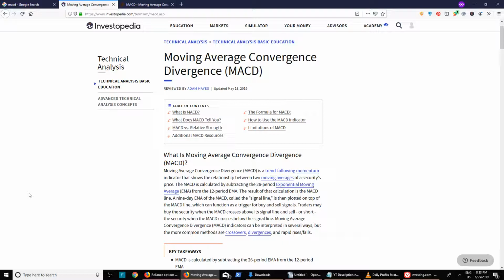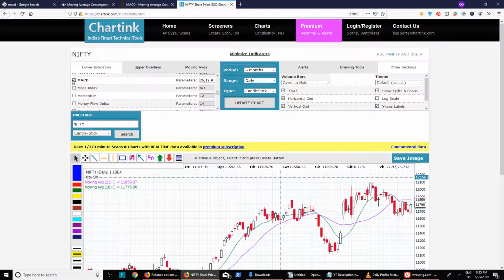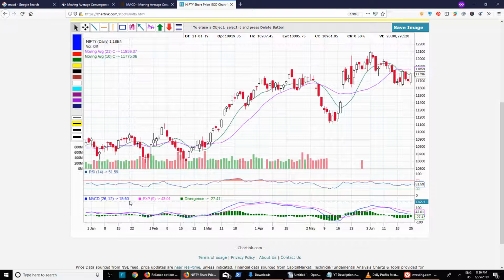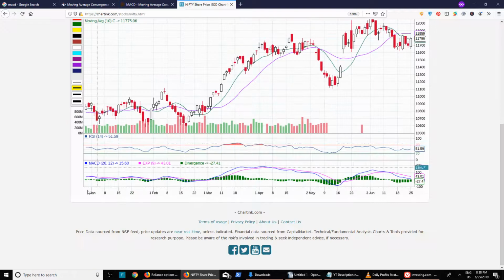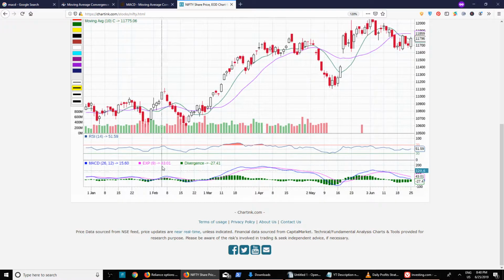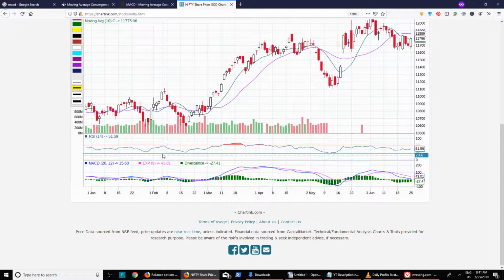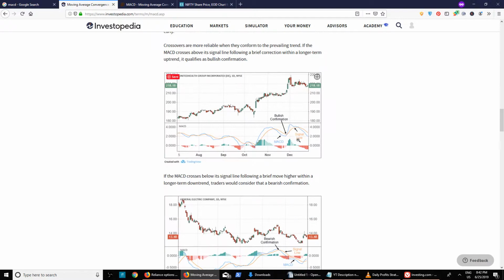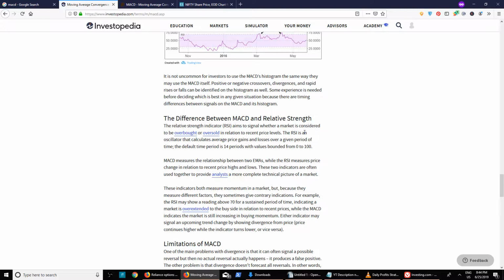Technical Analysis Series - What is MACD? For Beginners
What is MACD? For Beginners